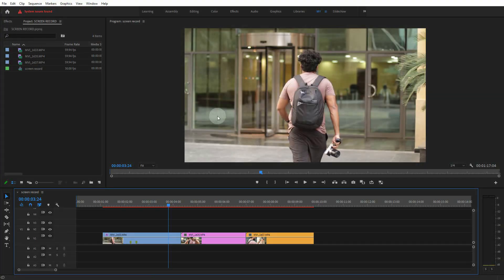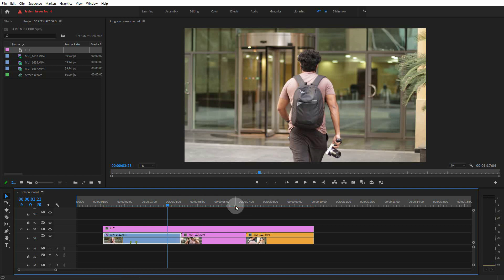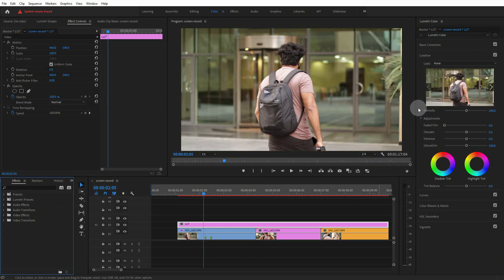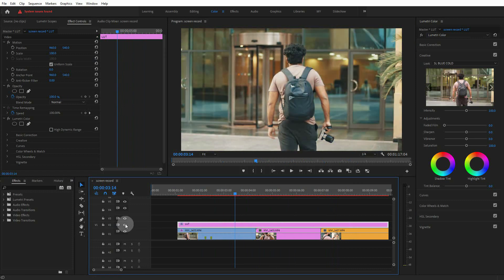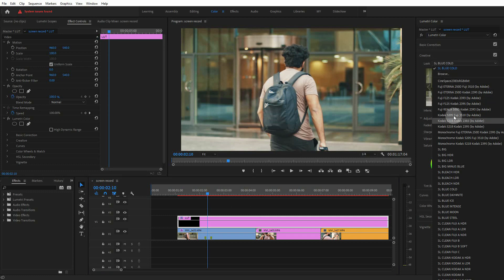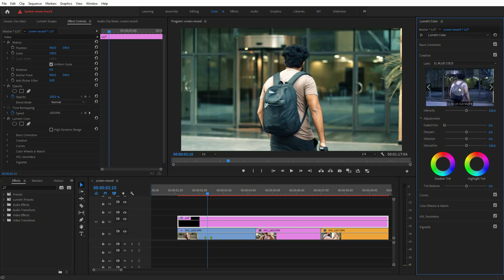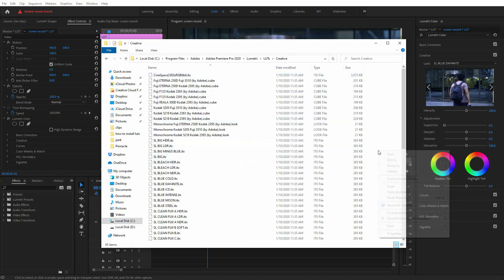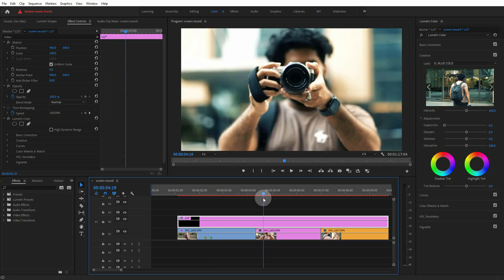3 Methods of using LUTs in Premiere Pro 2020 | Malayalam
I hope this tutorial really helped you all. Will be making more videos in Malayalam language which would help my Keralite friends to improve their skills in Premiere Software. Hope this video helped, if it really did, then please hit the LIKE button, share with your friends, and please subscribe to my channel which would be a great support and motivation for me to do more. Thank you friends, keep smiling and take care !!